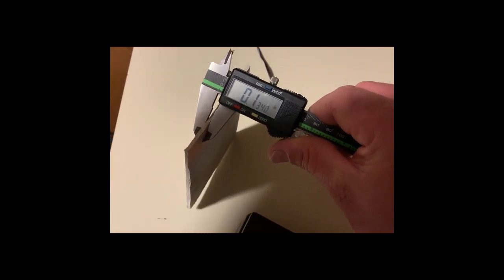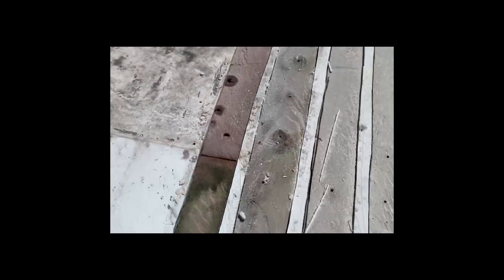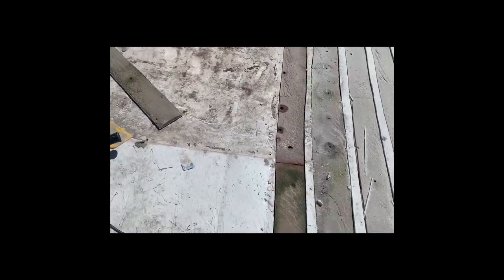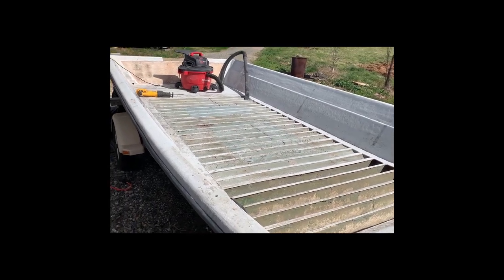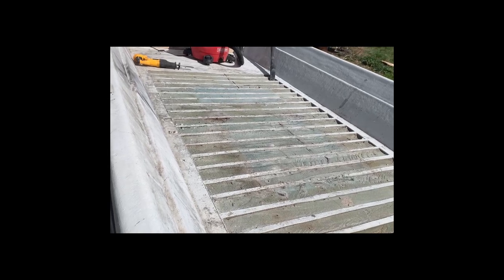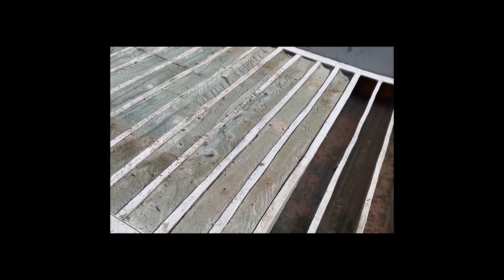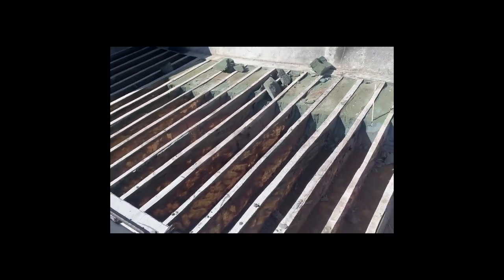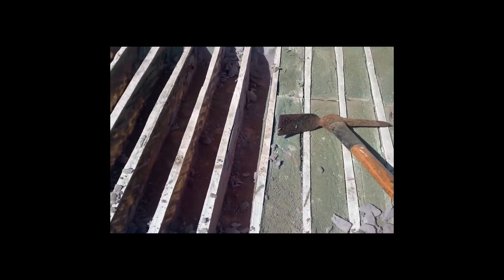Cutting Out The Deck! Carolina Skiff Rebuild [Water In Foam Part 3]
It is finally time to begin ripping up the deck on the old Carolina Skiff. Years of sitting in the elements, multiple layout changes, and way to many screw holes. Lead to water finding its way into the buoyancy foam below the deck. She would still get up on plane, but was noticeably heavier. Also there were huge cracks and large swells in the deck. I presume this was from the water freezing and expanding in the winter.
    I have been putting this off for years, but it is finally bad enough that something has to be done. I take my daughter fishing with me whenever I can. I no longer felt safe taking her out. Years ago we would take the skiff to the beach a few times a year. Fishing inshore as well as near shore. I grew up trolling for Spanish Mackerel in this boat. Due to this water issue. It has not seen saltwater in years. I hope to change that very soon!
    I have thought about how I want to tackle this project for a year or so now. I have ripped it up and put it back down hundreds of times in my head. Now it is time to actually do it. There isn’t a lot of information on the internet about replacing Carolina Skiff’s decks and foam. Especially the bulkheads (or ribs). There is some, but often followed by lengthy discussions on how someone would have done it differently. By the time you get done reading all the posts, you are as lost as when you began. Therefore it made it difficult to find a correct path with what made sense to me. I made a plan on how I want to do it. Right or wrong, I am going with it. I think I can do it quickly, while accomplishing my goals. Remove the foam, repair or strengthen the bulkheads ( or ribs),  replace the foam, and fiberglass in a new slightly higher deck made of solid fiberglass.
    This will be a trial by fire. I have big plans, but it may not work out the way I think. With projects like this you just don’t know everything until it’s in pieces. Even so, I plan to adapt and overcome. This Skiff has to get back on the water soon. I just got a report the other day the Crappie have already started biting! I hope you enjoy these videos and find something helpful. Thank you for taking the time to watch!

Cutting wheel for grinder:

4.5-Inch Carbide Cutoff Wheel for Cutting: Fiber Cement Board | Wood | Plastic | PVC | Vinyl | LVP Flooring | For Angle Grinders with 7/8" Arbor